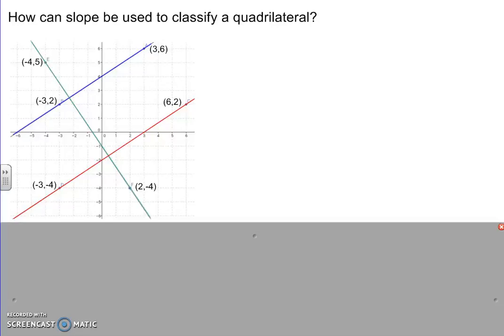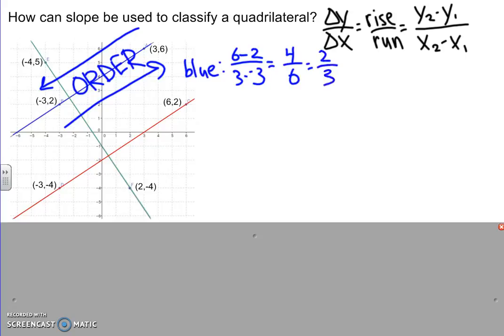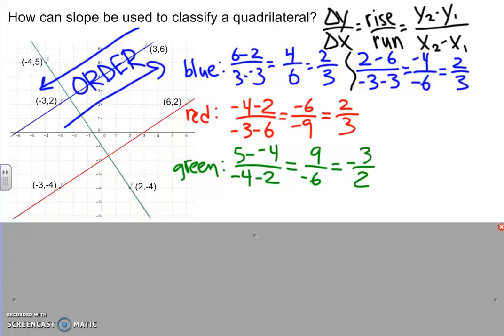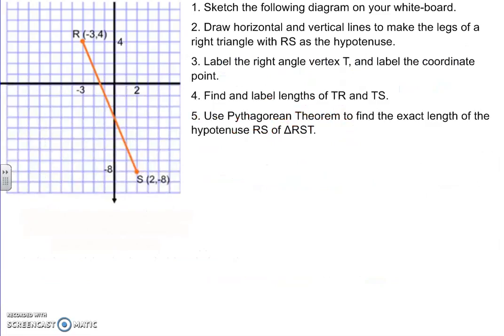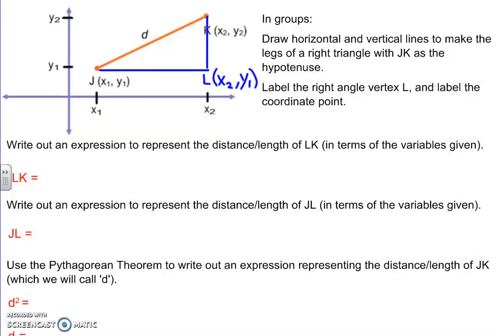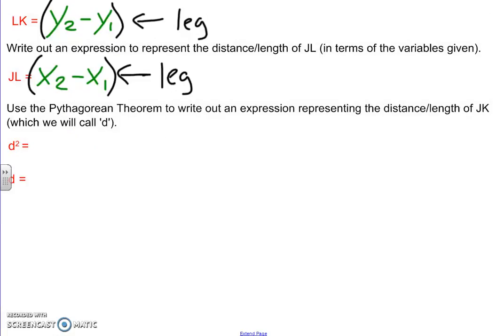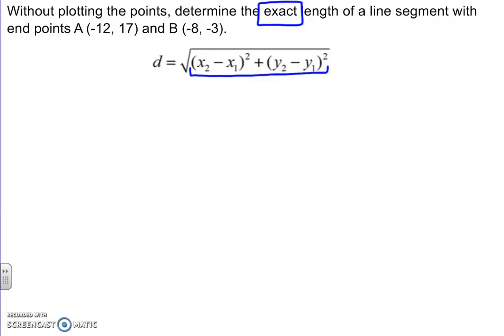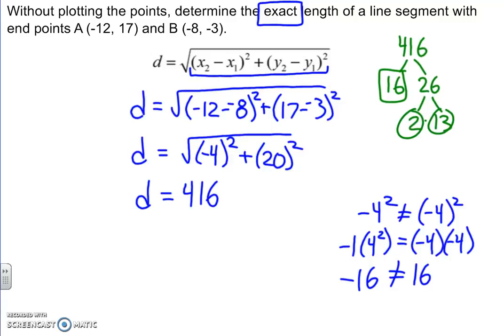MYP4 Lesson 5-2 Quad Proofs Evidence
In this lesson, students completed inquiry activities that lead us to the understanding that measurements (slope and distance) can be calculated from 4-coordinate points as evidence for the upcoming Quadrilateral Coordinate Proofs.